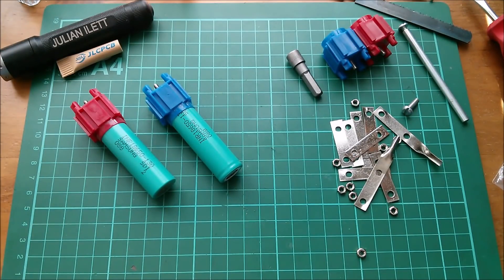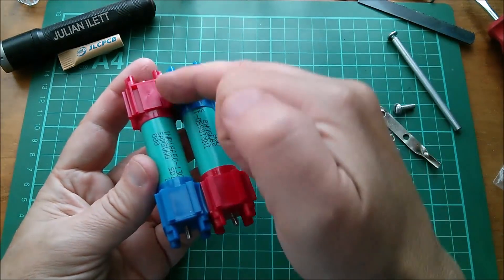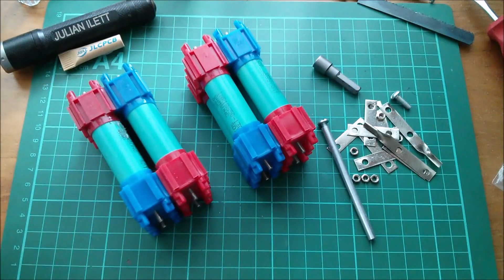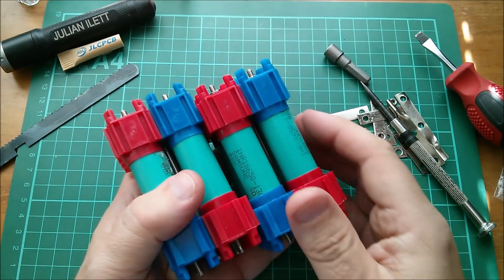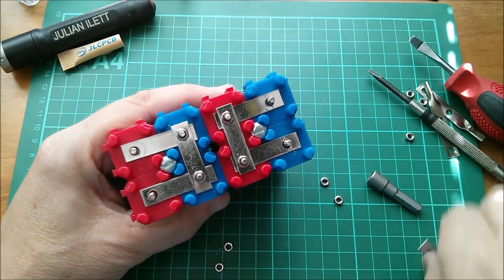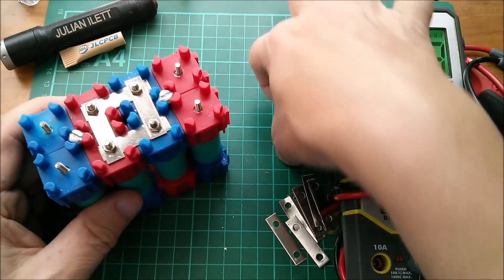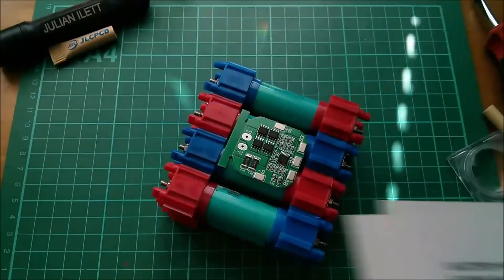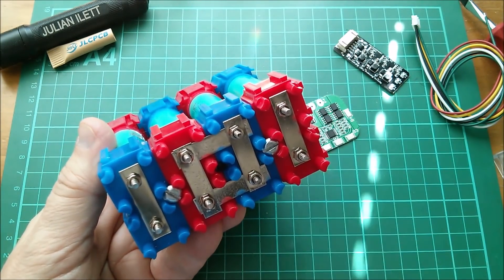Building a 4S2P Lithium Ion 18650 Battery with Vruzend 1.6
My biggest 18650 lithium battery pack using the Vruzend 1.6 system. Assembly can be very modular if you get all your dovetails and slots in the right place! I made a little bolt-holder jig to facilitate tightening of the barrel bolts. BMS and balancer boards to be added soon.